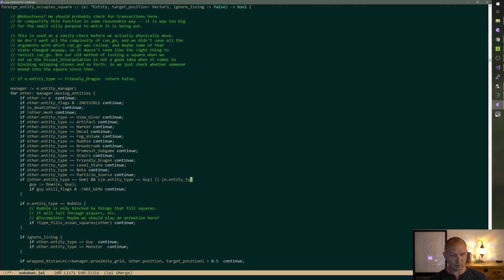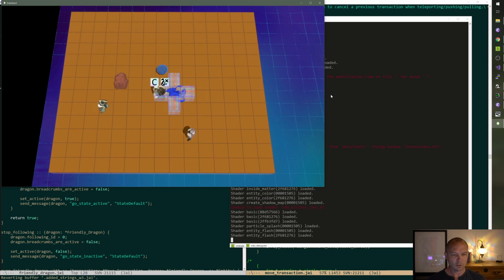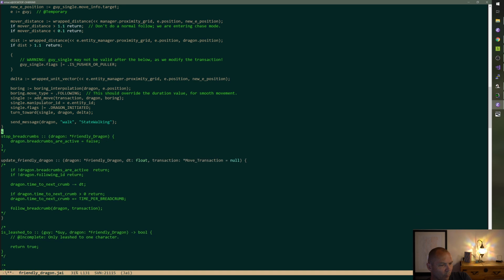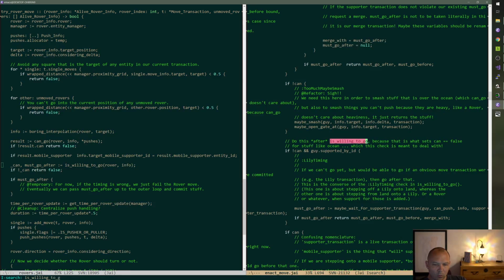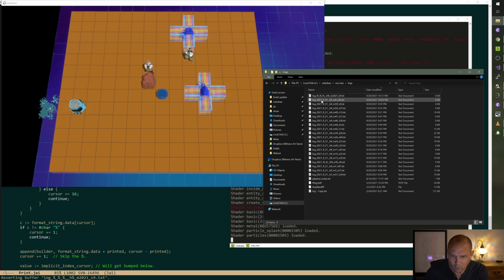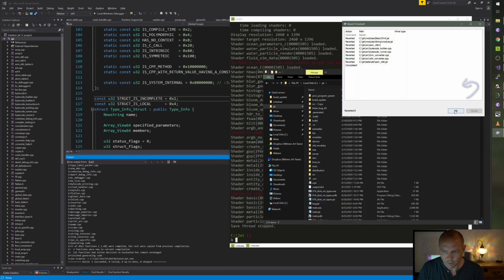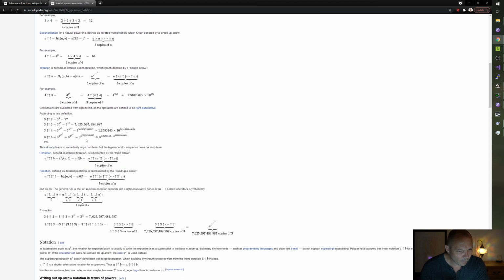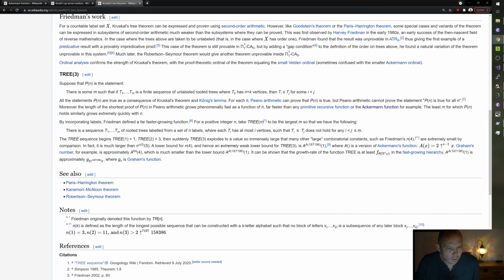Empowering the people to PUSH BLOCKS!!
Originally aired on 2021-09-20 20:53:51(UTC-7) Empowering the people to PUSH BLOCKS!!